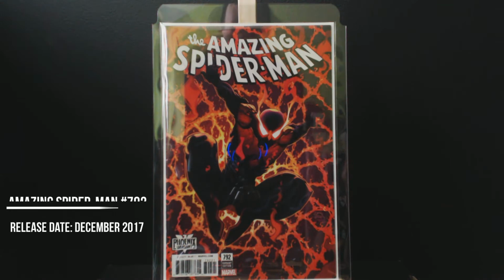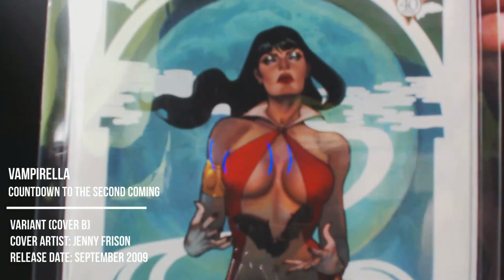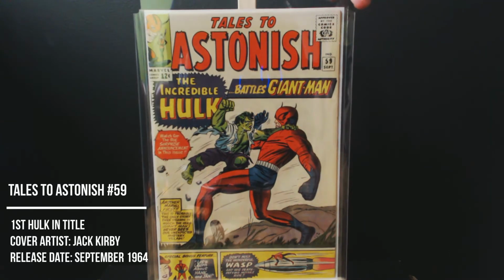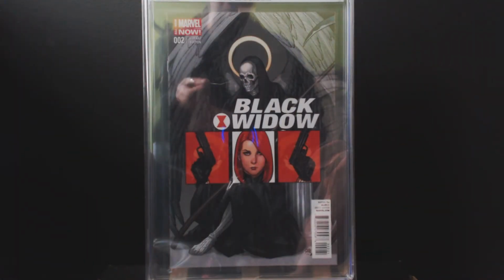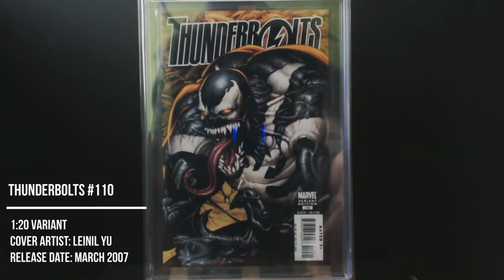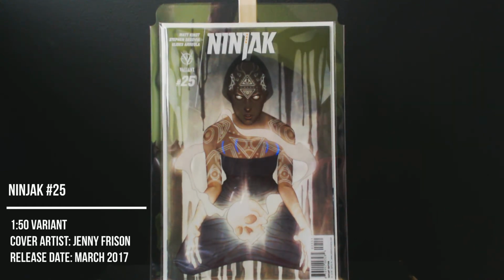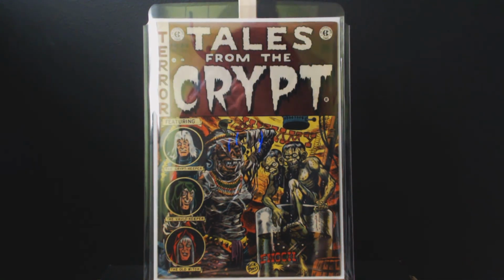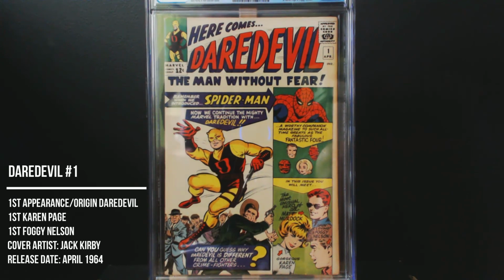Comic Haul #5 - May 2018 - HOLY GRAIL !!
This is my best haul yet!  I picked up some variants that I've been wanting, picked up some personal grails and my 1st HOLY GRAIL!!!